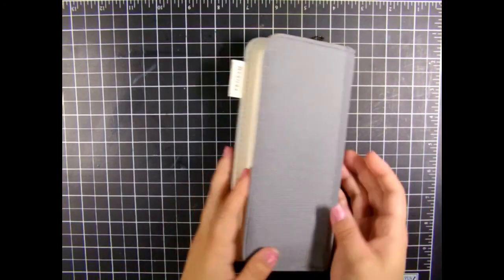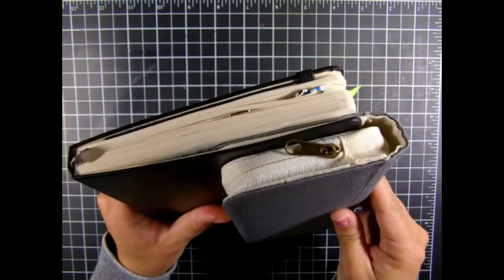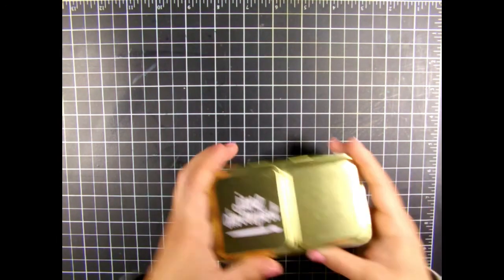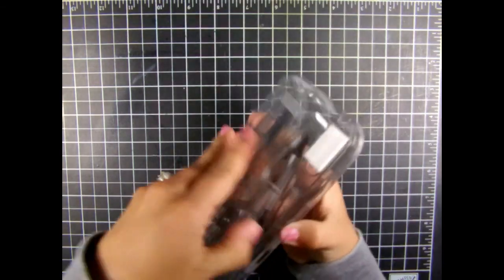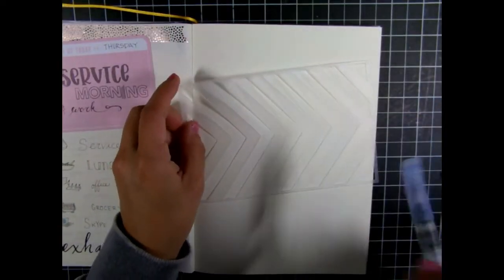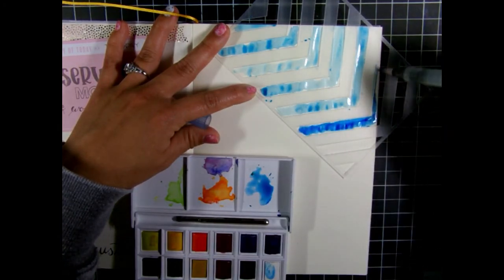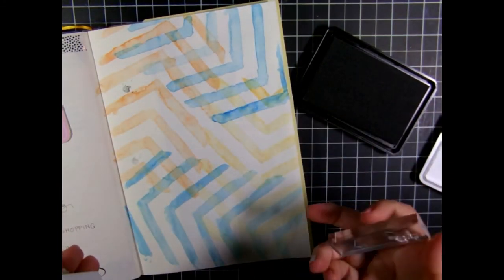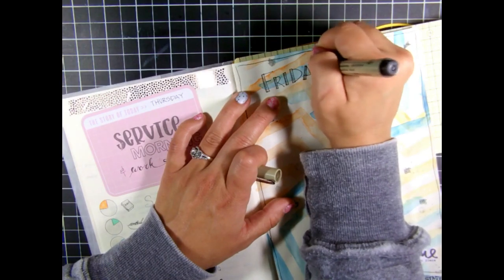Bullet Journal Haul & Fauxbonichi Page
Jet Pens, Daiso,, & Michael's haul and a journal with me page.  Using watercolor paint, stamps, and hand lettering/sketching.